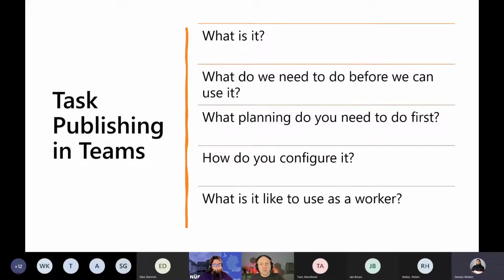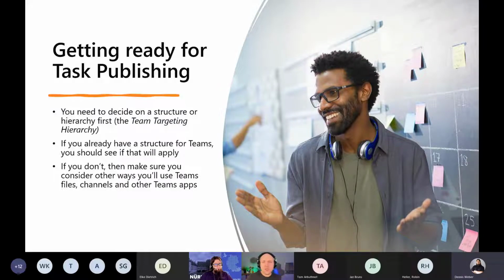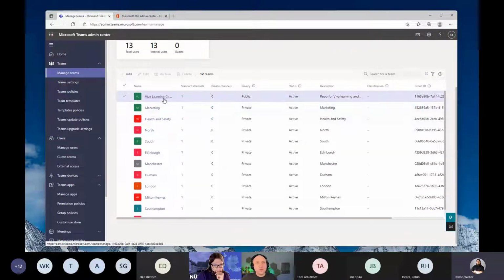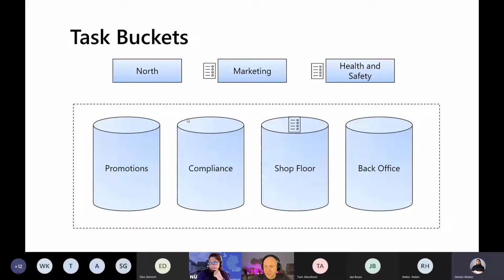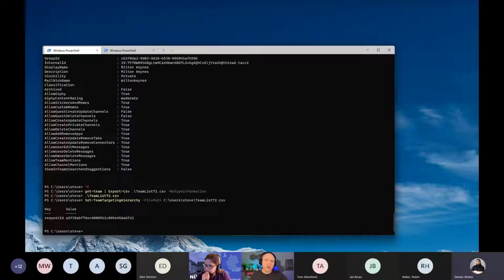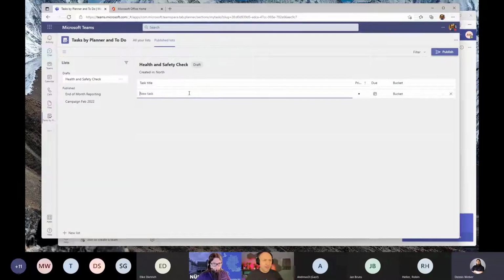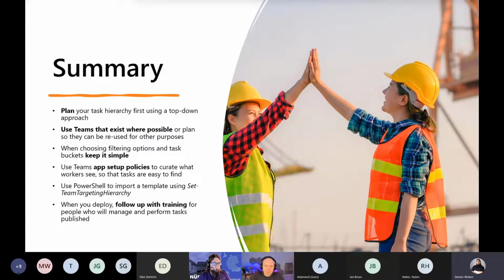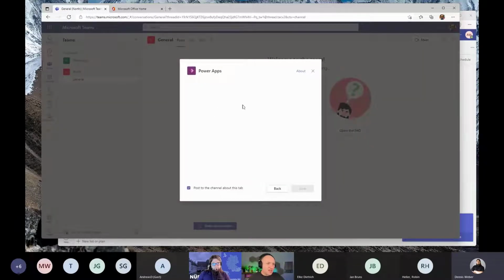TCD2022 - TeamsNue: Task Publishing In Teams: A built-in app that your workforce could really use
Teams Community Day 2022 - Track der Teams User Group Nürnberg (TeamsNue)

Session 5 - Task Publishing In Teams: A built-in app that your workforce could really use by Steve Goodman

TeamsNue # MicrosoftTeams